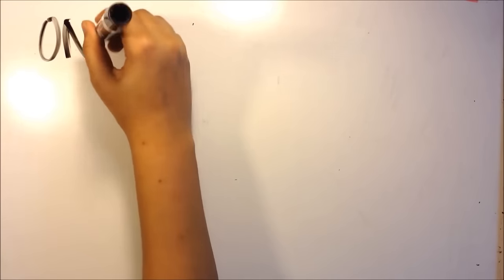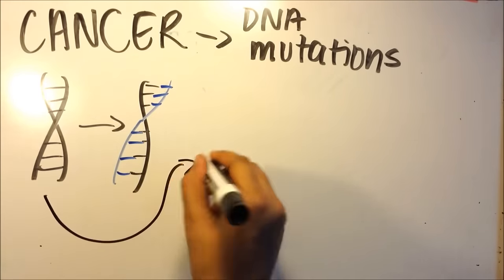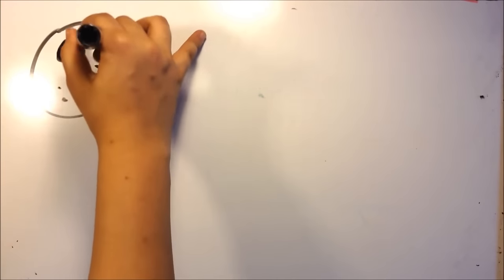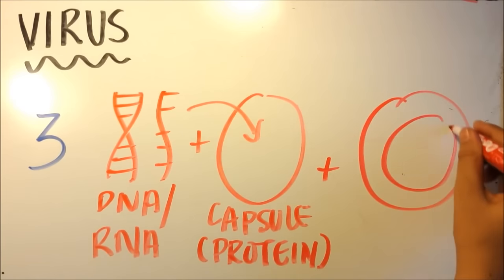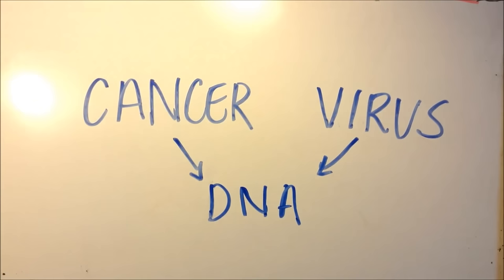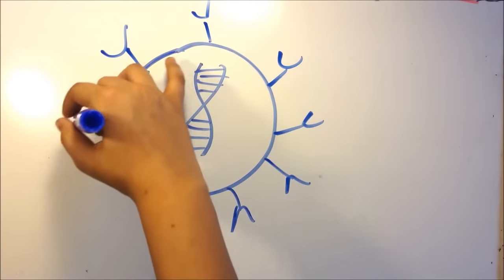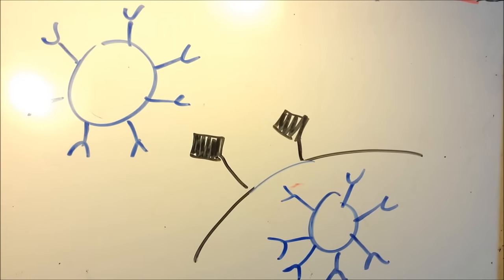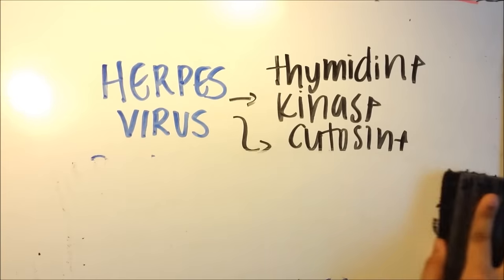Finalist 2015 Breakthrough Junior Challenge: Ritika Bharati